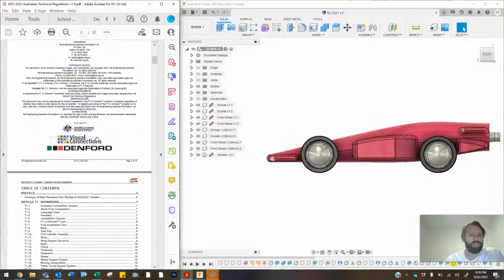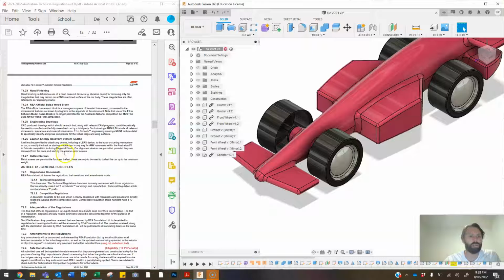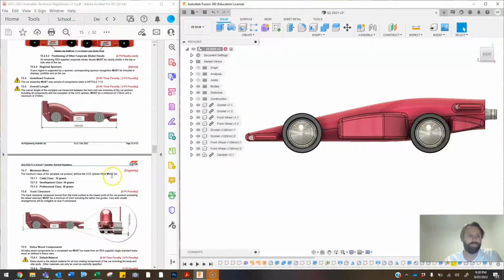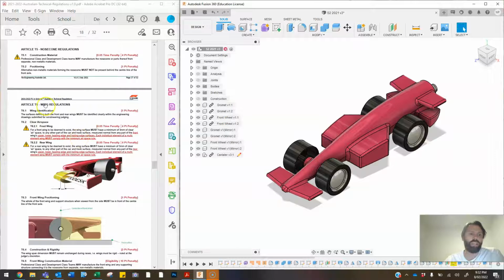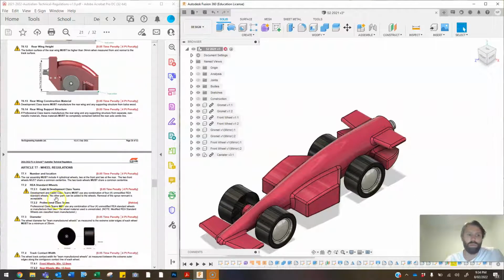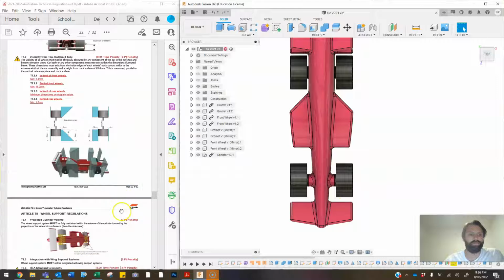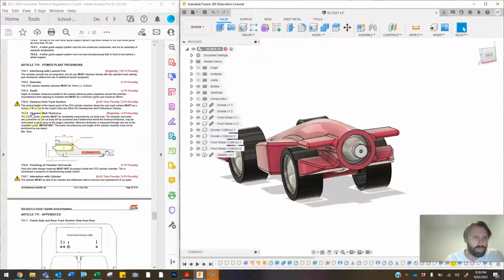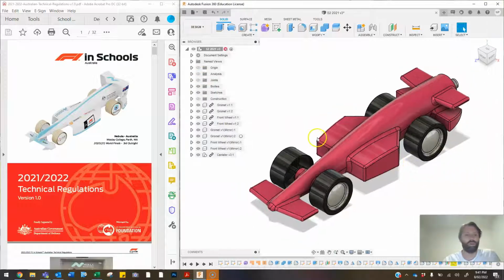21/22 Rules overview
A look through the Technical Regulations for 2021/22.